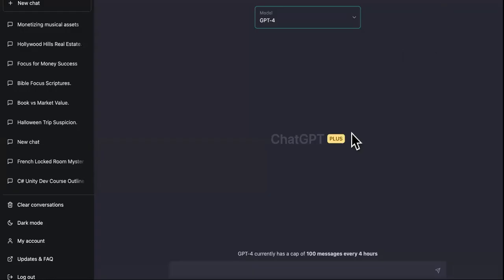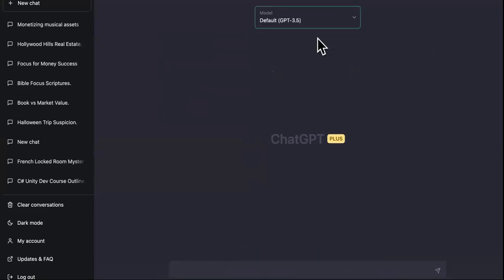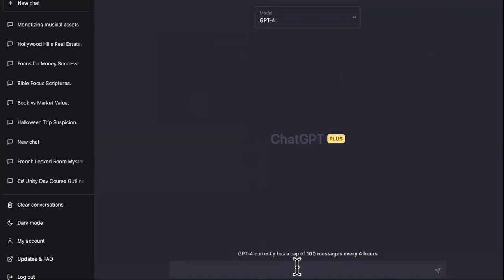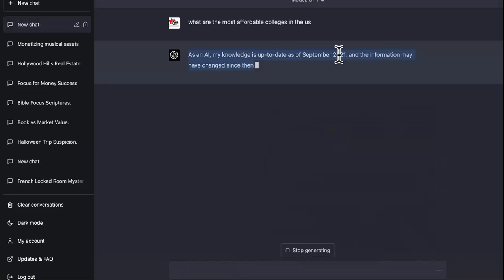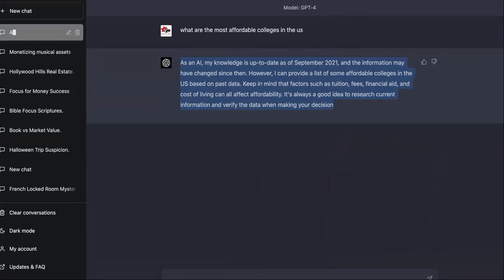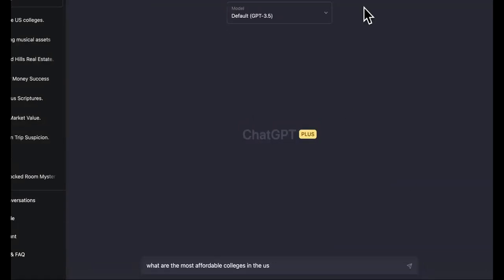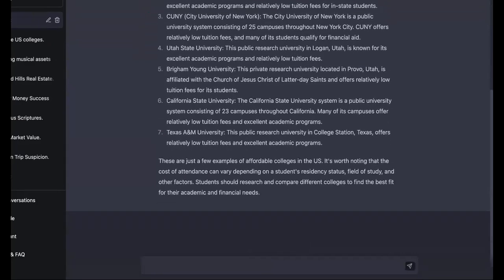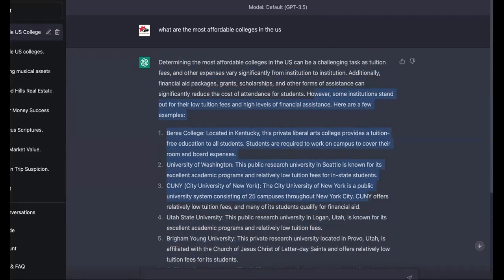Why GPT 4 SUCKS Verses Old ChatGpt So Far...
In this video, we go over everything wrong with GPT-4 and we'll explore the differences between ChatGPT-3 and the highly anticipated GPT-4. ChatGPT-3 is a state-of-the-art language model developed by OpenAI that has been used in various applications such as chatbots, language translation, and content generation. On the other hand, GPT-4 is the next iteration of the GPT series, and its release date is yet to be announced.

One significant difference between ChatGPT-3 and GPT-4 is their respective sizes. ChatGPT-3 is currently the largest language model with 175 billion parameters, whereas GPT-4 is expected to have significantly more parameters, possibly reaching a trillion. This means that GPT-4 will be able to process and understand even more complex language patterns than ChatGPT-3.

Another notable difference is the performance of the two models. ChatGPT-3 has already demonstrated its ability to generate highly coherent and human-like responses in various tasks. However, GPT-4 is expected to surpass ChatGPT-3 in terms of its ability to generate highly engaging and informative responses.

When it comes to making money with ChatGPT-3 or GPT-4, there are various opportunities available. For instance, businesses can use these models to develop advanced chatbots, automate content creation, and streamline customer support. Individuals can also use these models to create content or develop their own chatbots for monetization.

Overall, ChatGPT-3 and GPT-4 are both powerful language models that offer various opportunities for businesses and individuals. While ChatGPT-3 has already established itself as a leading language model, GPT-4's release will be highly anticipated, and it remains to be seen how it will change the AI landscape.